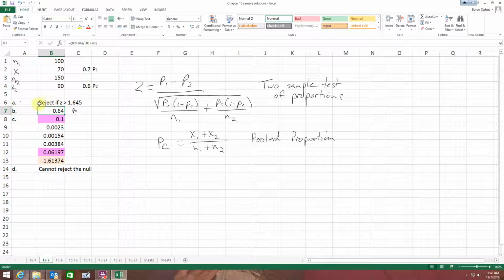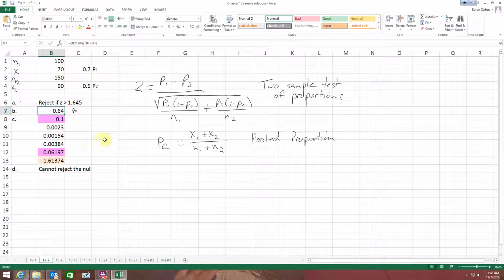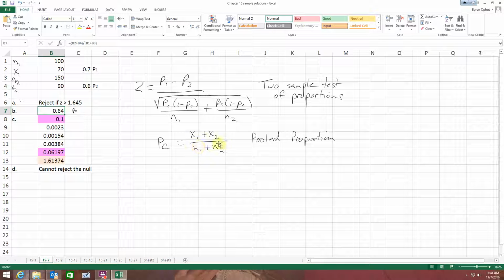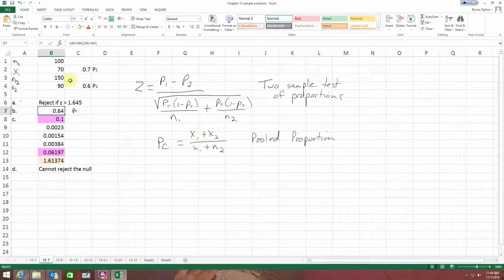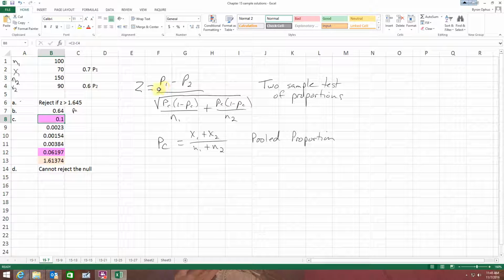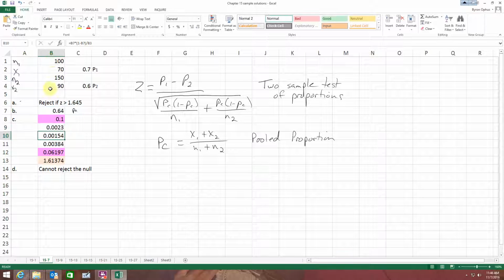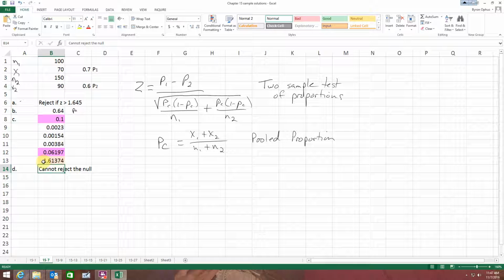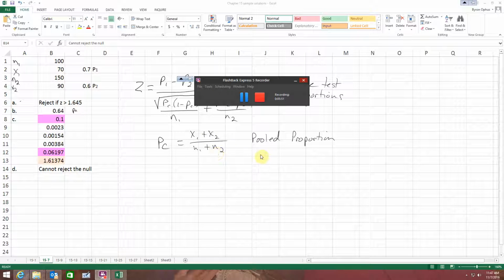15 8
Description